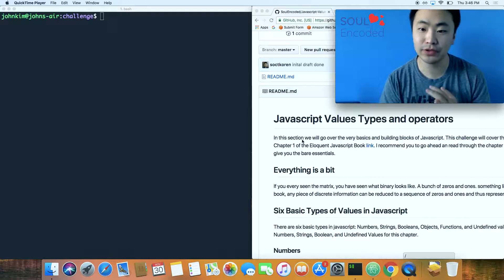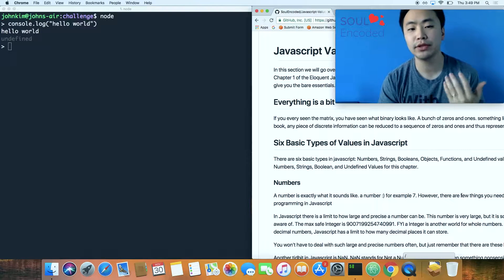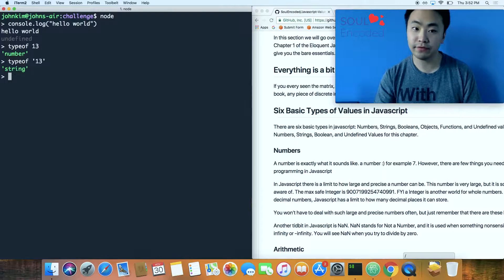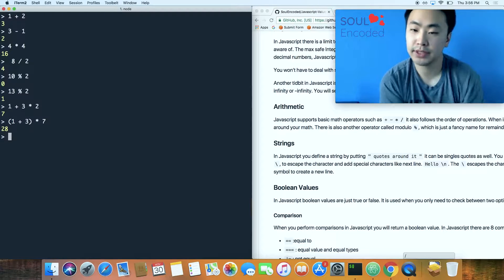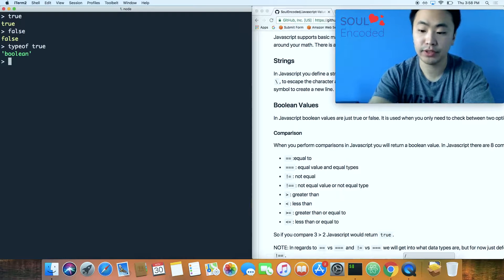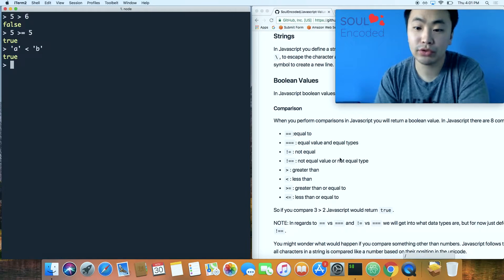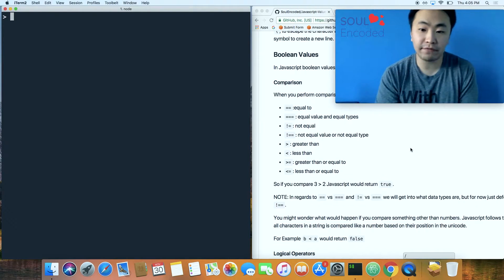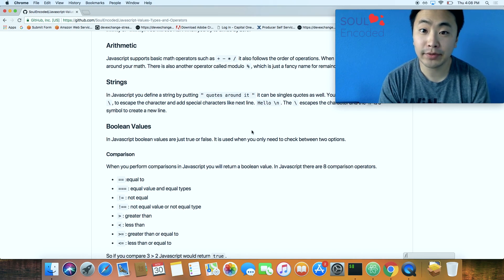Javascript - Value, Data Types, Operators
Welcome to the Javascript values data types and operators sections. I hope you enjoy reading the eloquent javascript book. If not I have written up a tldr and challenge section on my GitHub page.

In this video I go over data types and operators.

For all videos in this Javascript series you can expect the following:
1. A write up on github and a video associated with the write up
2. challenges on github and a solutions videos.